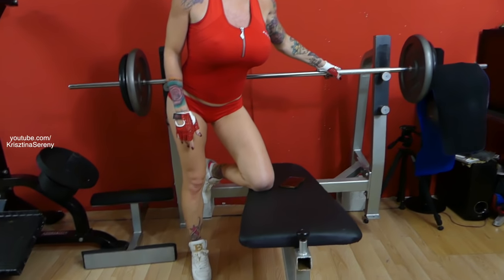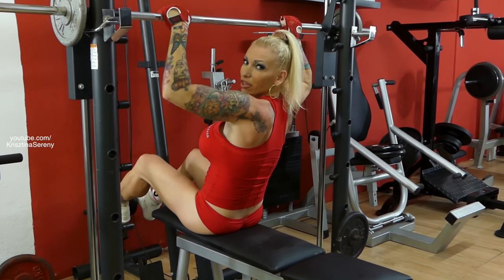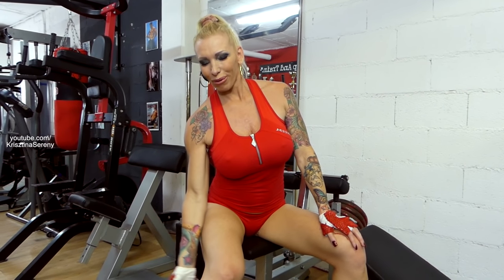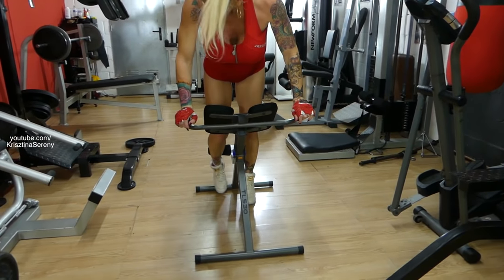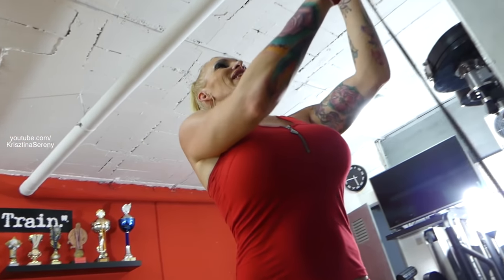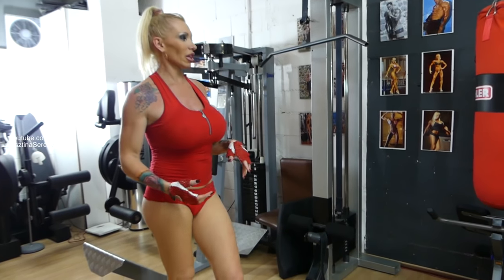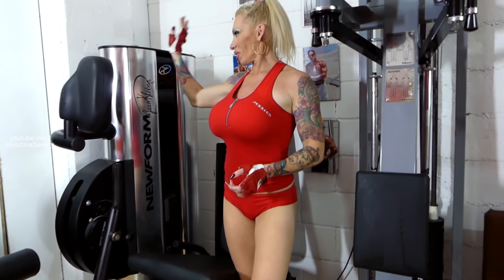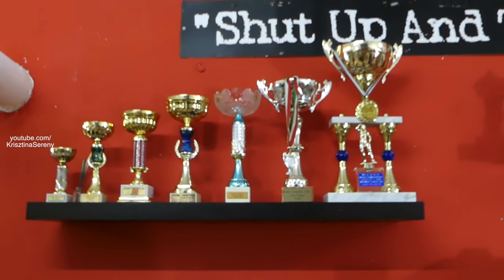How to use the machines in the gym I Vlog #30 by Krisztina Sereny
In this episode Krisztina is going to show you how to use the machines in the gym.
Krisztina Sereny fitness World and European champion, playboy and glamour model real life daily workout videos and vlog.
Workout ( free tips from a pro), backstage photo shootings, shopping, fun, foods, chillout and a lot's of positive energy!